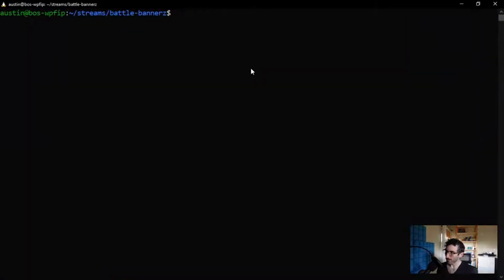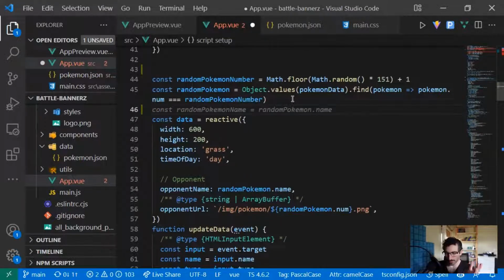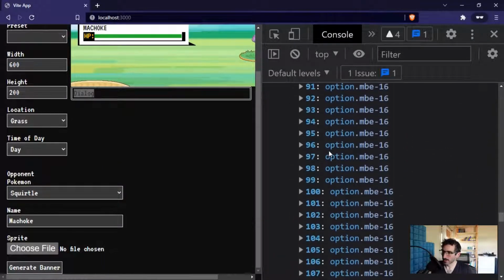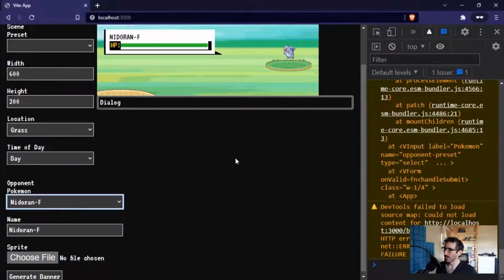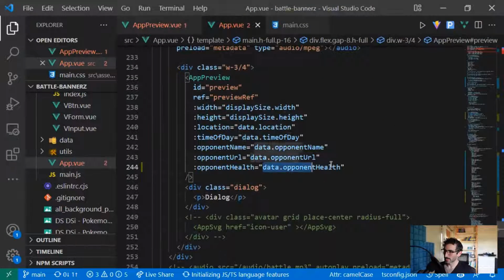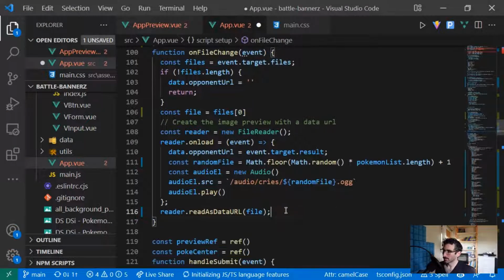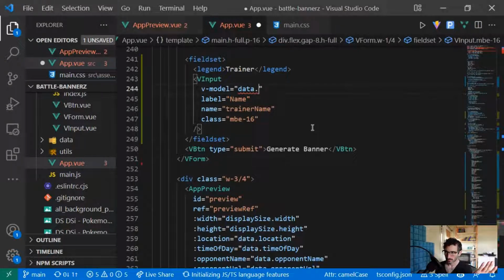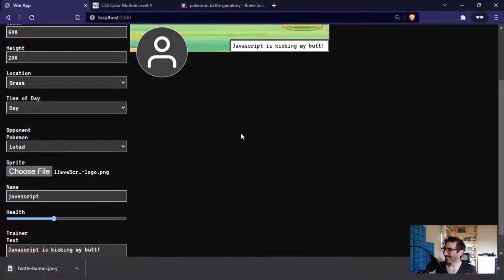Live Coding A Pokemon Battle Builder With Vite.js and Vue 3 (part 9)